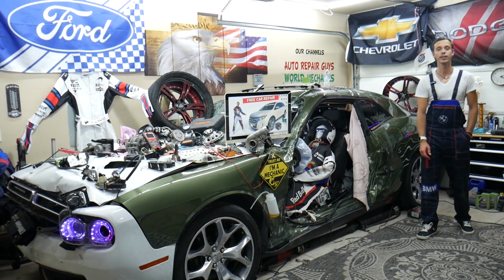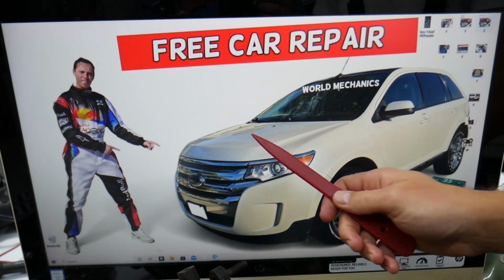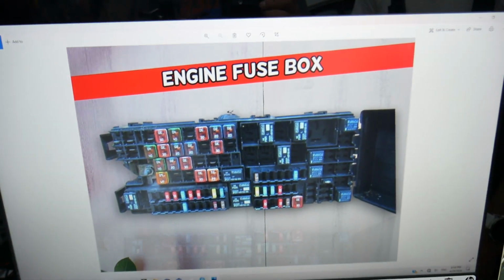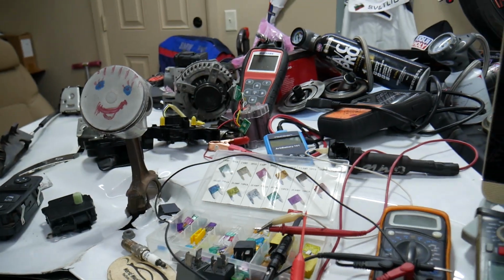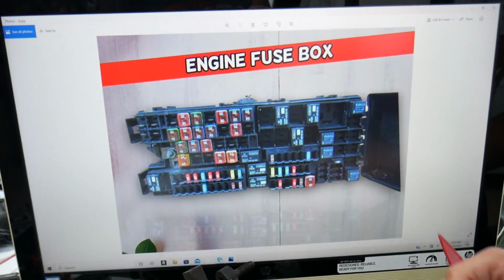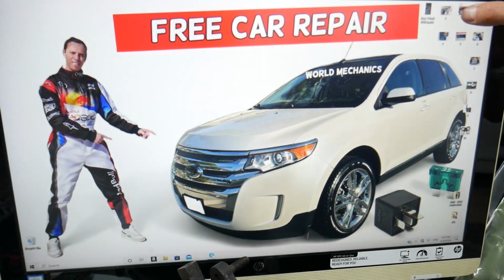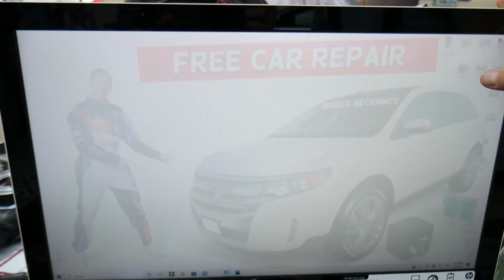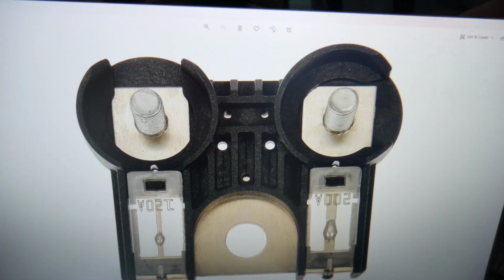FORD EDGE WASTEGATE ACTUATOR FUSE 2010 2011 2012 2013 2014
2010 Ford Edge wastegate actuator fuse, wastegate actuator not working fuse location
2011 Ford Edge wastegate actuator fuse, wastegate actuator not working fuse location
2012 Ford Edge wastegate actuator fuse, wastegate actuator not working fuse location
2013 Ford Edge wastegate actuator fuse, wastegate actuator not working fuse location
2014 Ford Edge wastegate actuator fuse, wastegate actuator not working fuse location